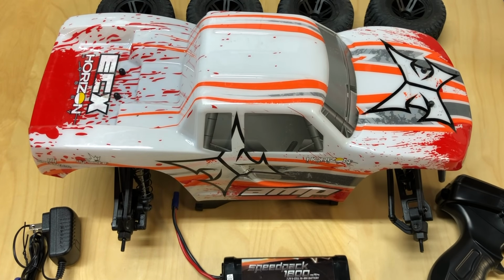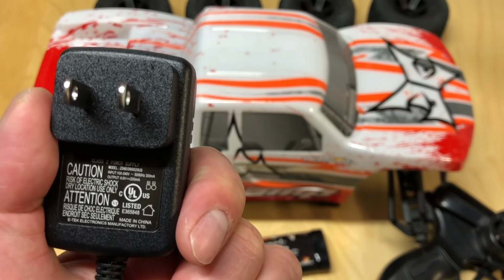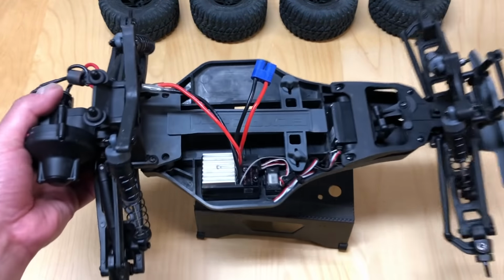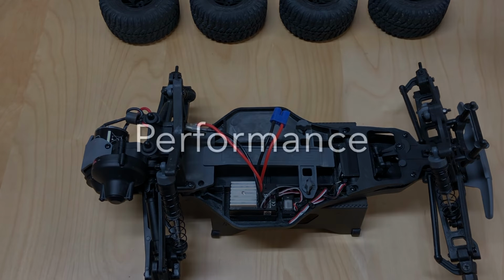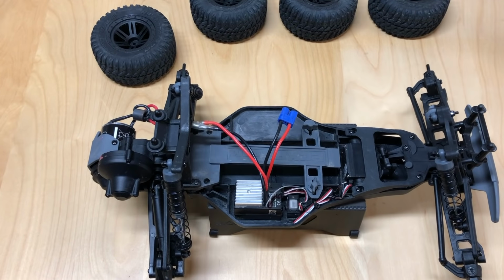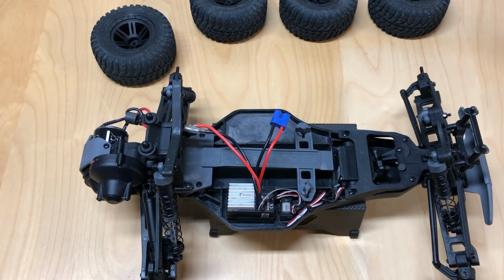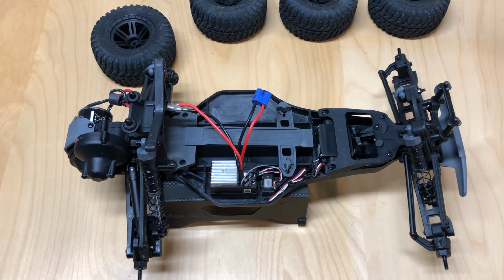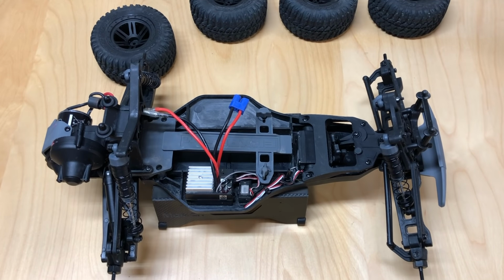Best starter RC car - ECX Amp MT full review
Here's my thoughts on the $93 ECX AMP MT I picked up from eBay.  Is it worth it, should you get one?  What are the strengths and weaknesses of this monster truck?